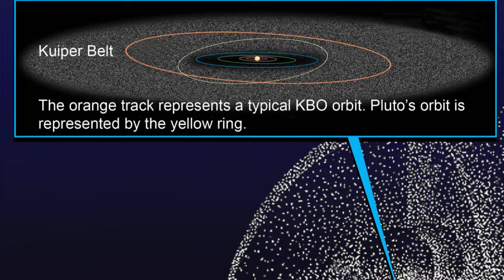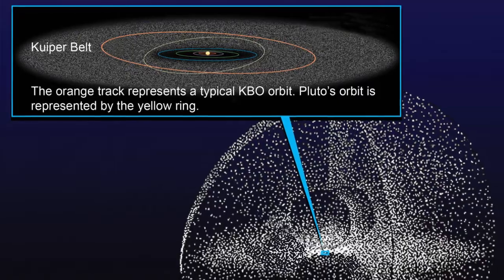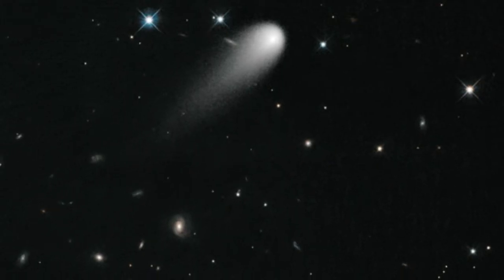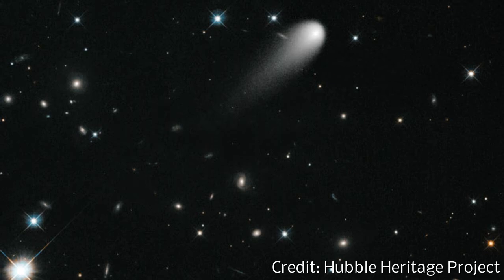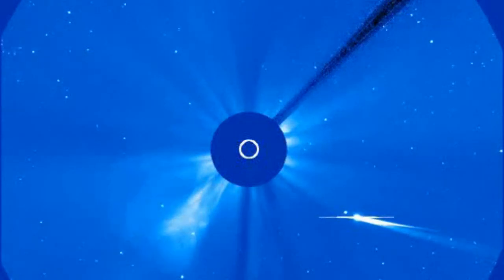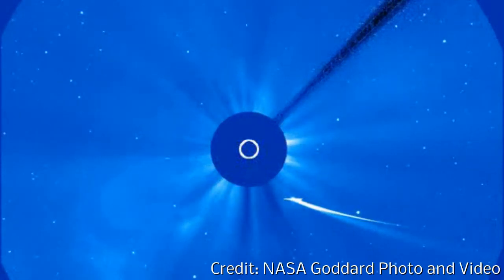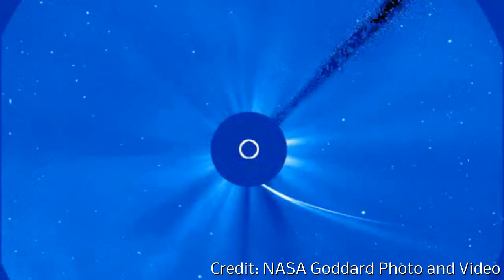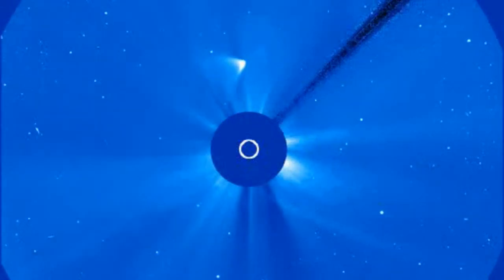A Timeline of Comet Ison: Discovery through November 2013 - ZouSource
Since the sun-grazing event of Comet Ison in November, the comet is now on track back past the Earth. In an update of event, Angela Speck speaks about the event on Thanksgiving, and where the remains of the comet are heading. This video focuses on the discovery, approach, and events surrounding Comet Ison.

Have a topic you want to see covered? Suggest it here!